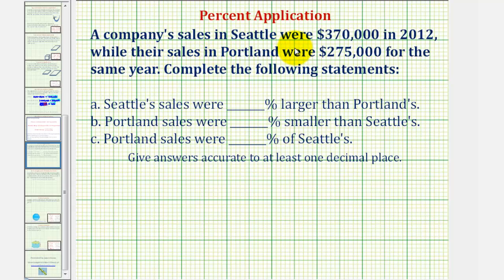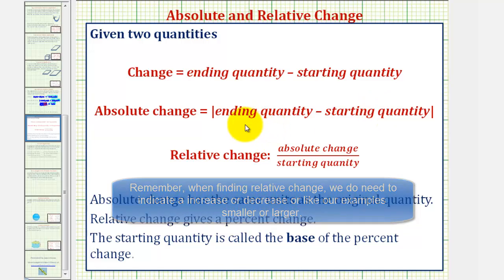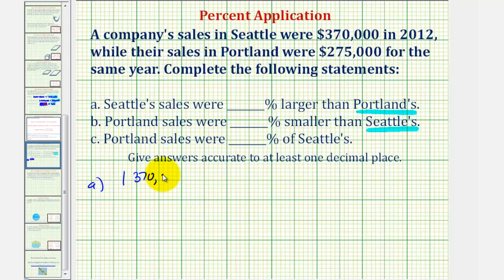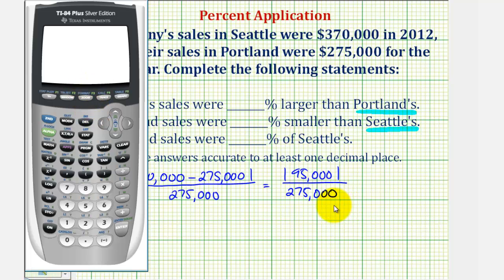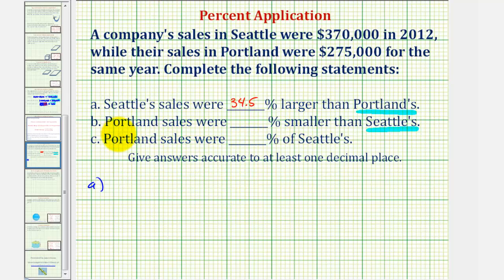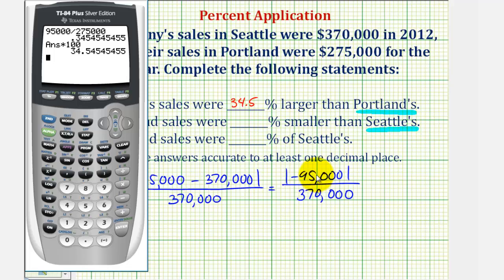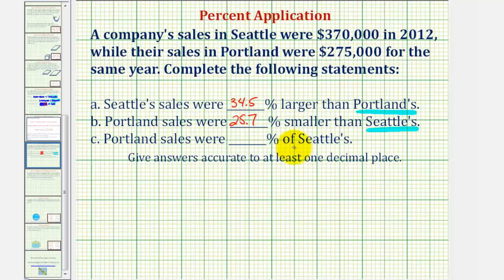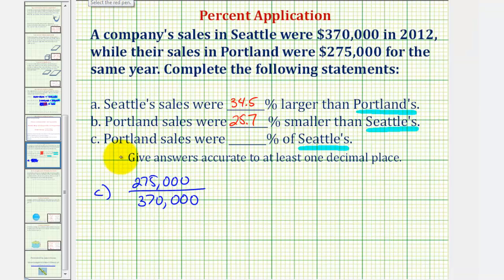Ex: Percent Applications - Changing Bases of Relative Change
This video explains how to find various relative change or percent change with different bases.